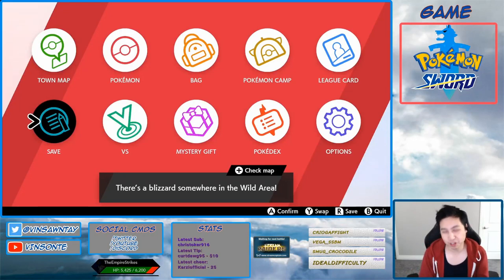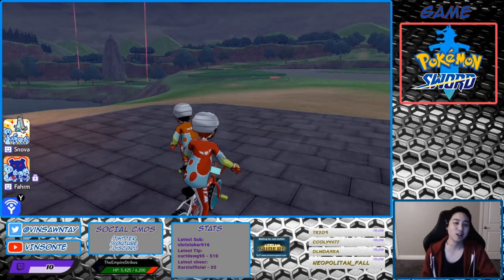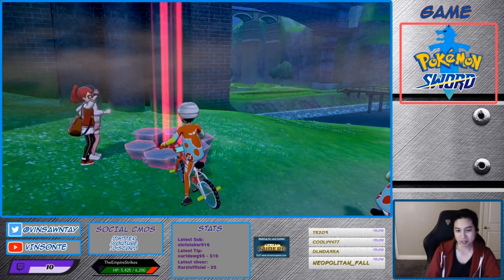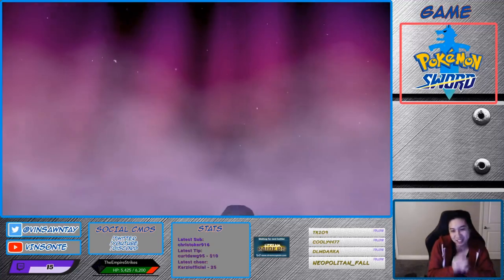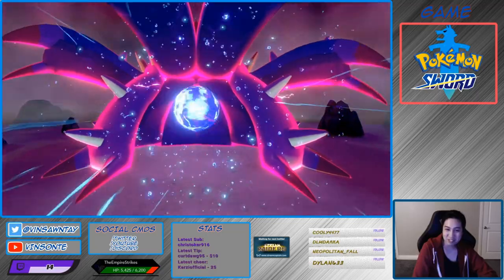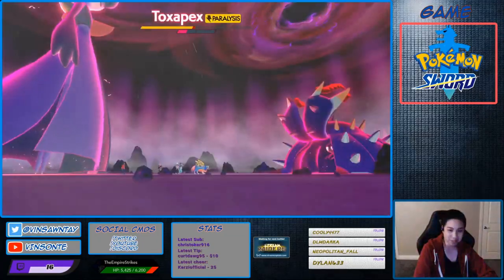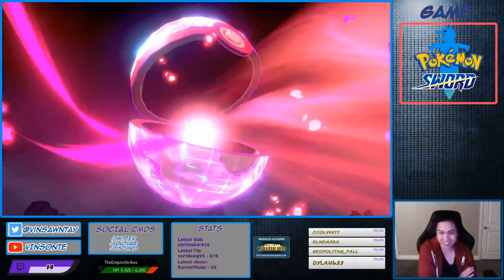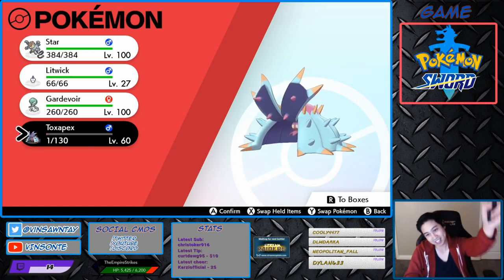Where To Get Hidden Ability REGENERATOR TOXAPEX - Pokemon Sword And Shield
Toxapex is pretty OP so let's hunt for one!
This video is prior to the new DLC! So if you don't have the DLC, use this...